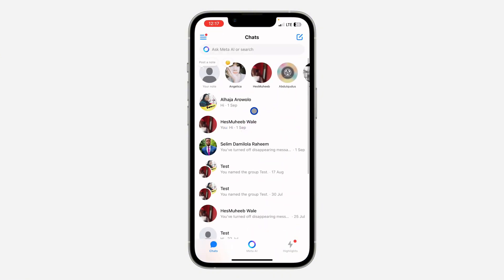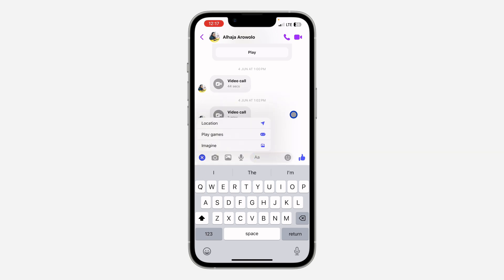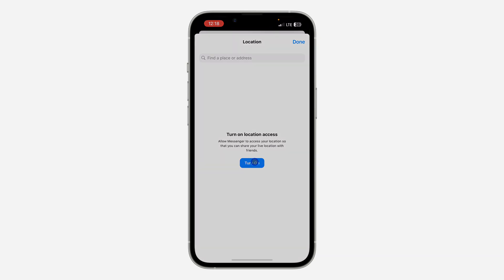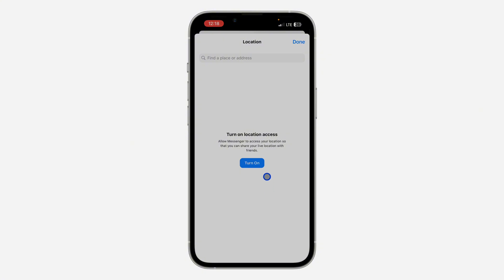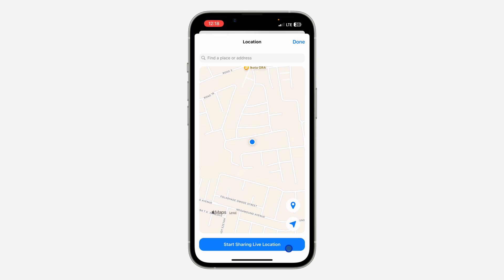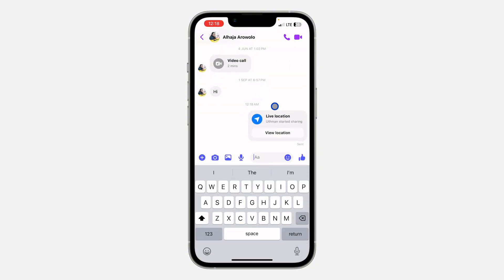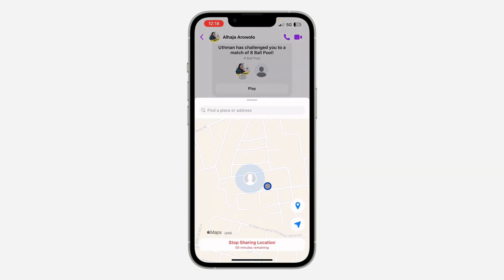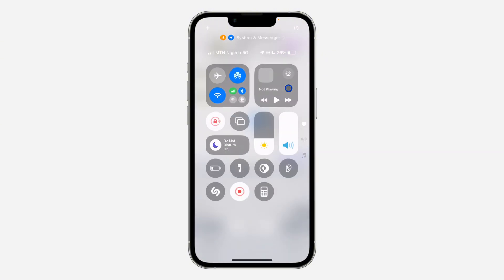How to Share Live Location on Messenger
Want to let your friends know your real-time location on Messenger? This tutorial will show you how to easily share your live location with selected contacts. Learn how to enable location sharing, adjust the sharing duration, and track the location of others who have shared with you.